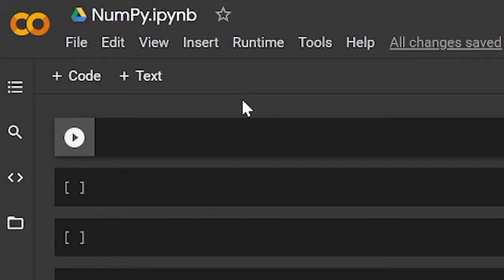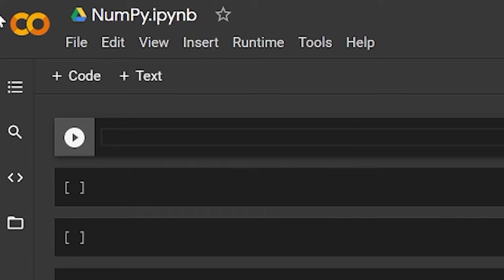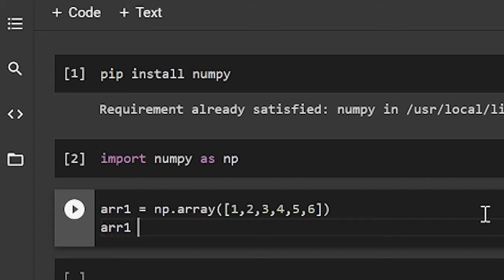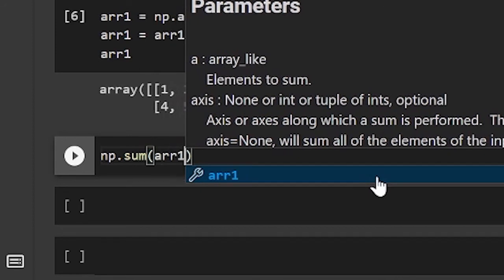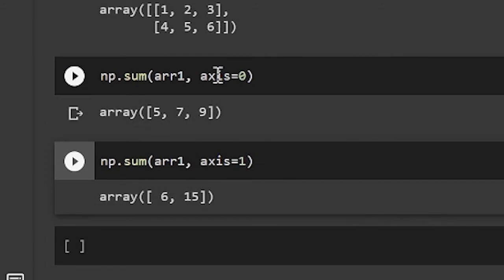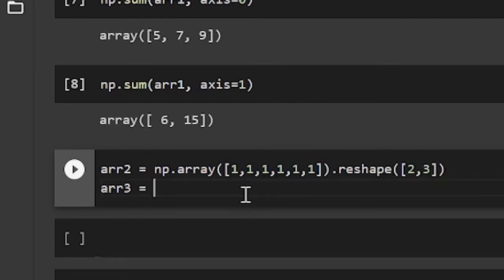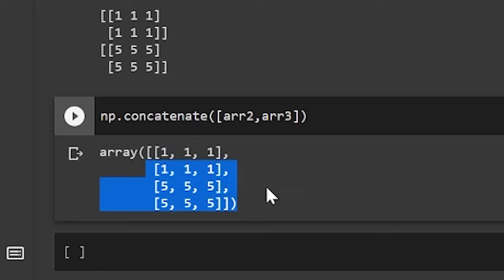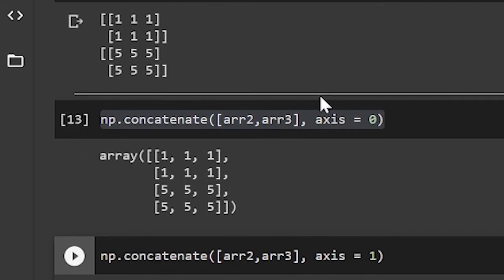NumPy Axis Tutorial!